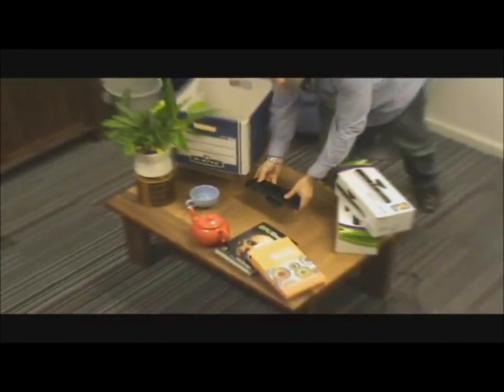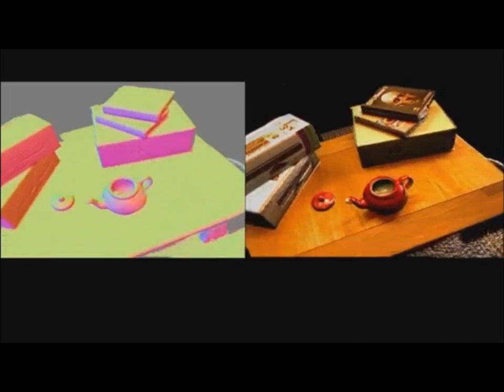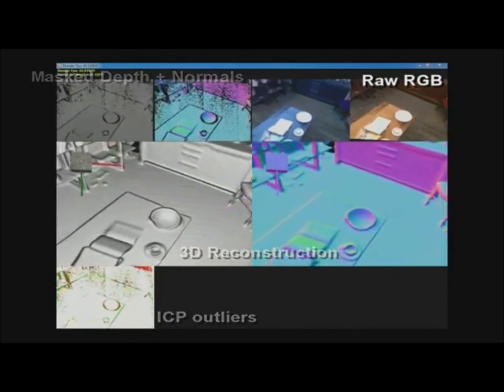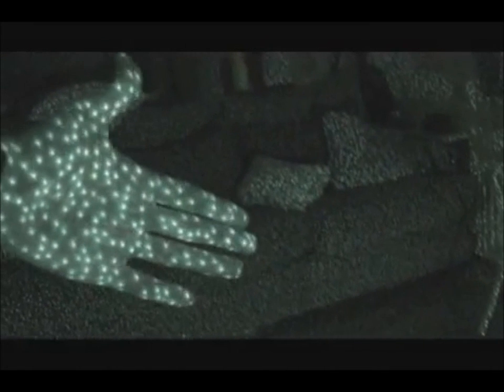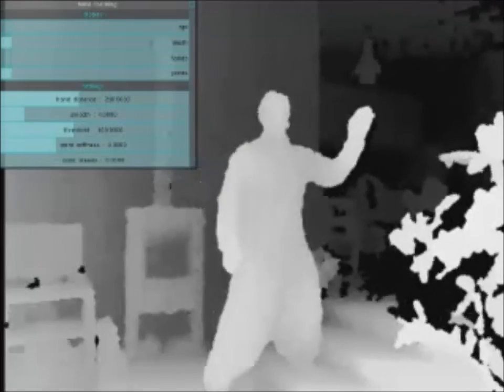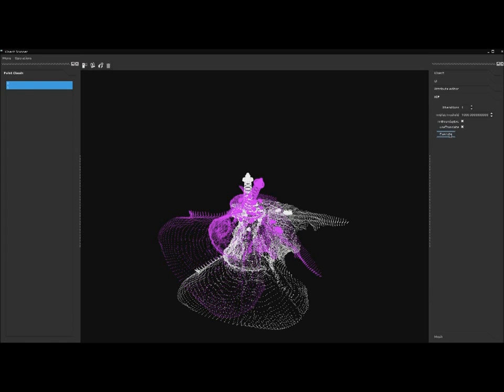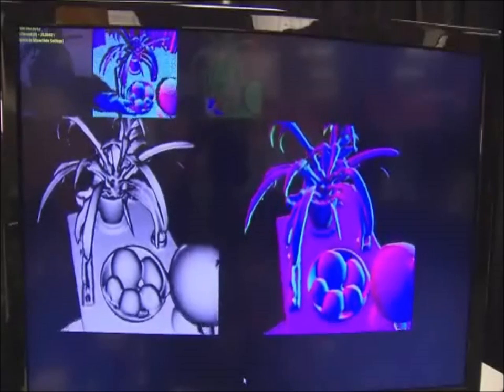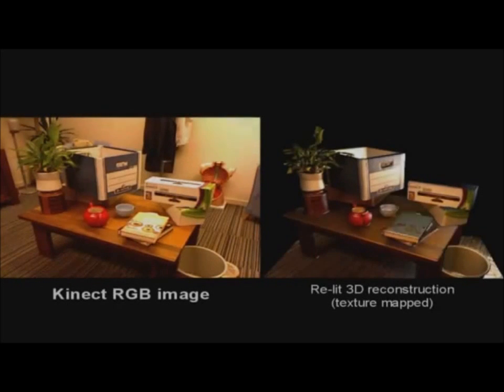How Kinect Fusion and Kinect Work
Note that microsoft has not yet released Kinect Fusion and may never release its source code. But, the Point Cloud Library (PCL) open source project has implemented Kinect Fusion. It is still under development, but the source code is available and does work somewhat. No color yet though. I plan to contribute to PCL's version of Kinect Fusion.

This video contains detailed visualizations and high level explanations of how the Kinect Fusion algorithms create incredible 3D models in real-time.

I also forgot to mention that after getting the trajectory of the dots, it also calculates the trajectory into the camera. These two rays give a unique 3D point using triangulation. That's how it determines the 3D position of the dots.

And lastly, I have to give credit to everyone that I got video from. I'm sorry, very little, if any of the content is original because I'd rather not spend weeks recreating existing videos.

One of the infrared dot videos was taken from here. This dude was just a bit too excited :)